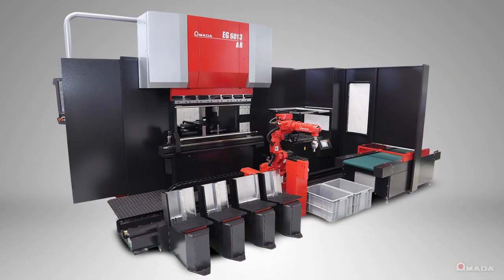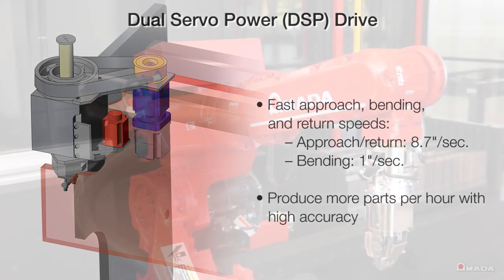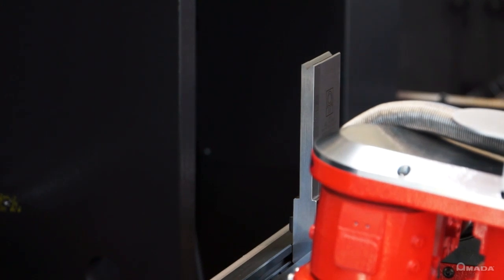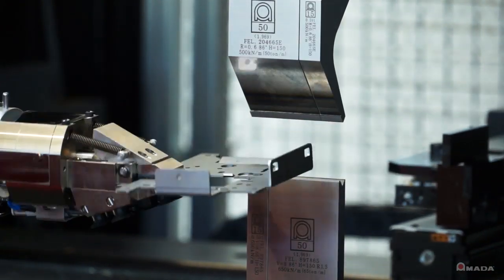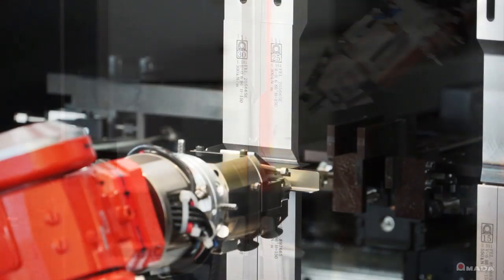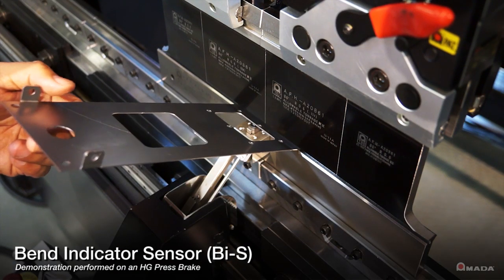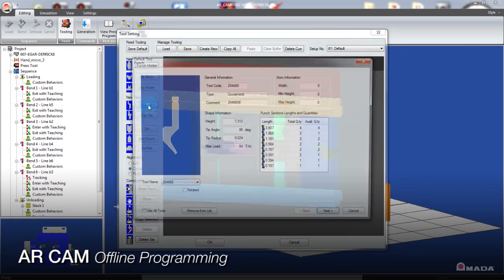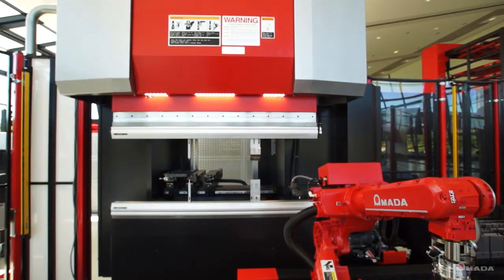EG 6013 AR Robotic Bending Cell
The EG 6013 AR bending cell (a servo-electric press brake) uses the world's first dual servo-electric drive – allowing for high speed and high precision. Combined with a bending robot, the EG AR bends small parts, eliminating the need for human operation and reducing the risk of danger when dealing with small, difficult-to-handle parts.